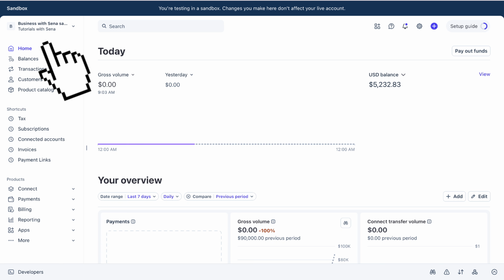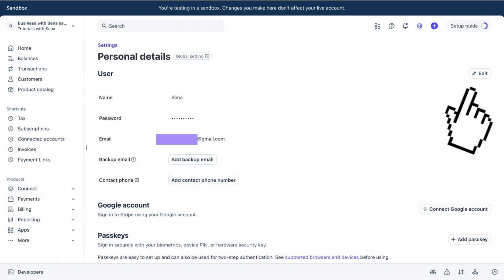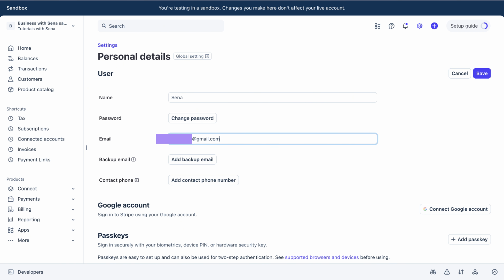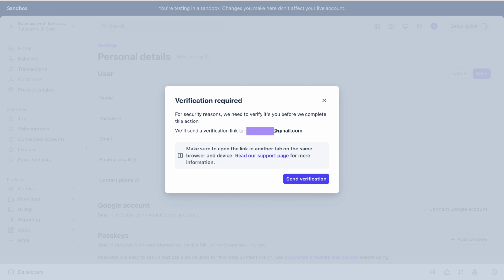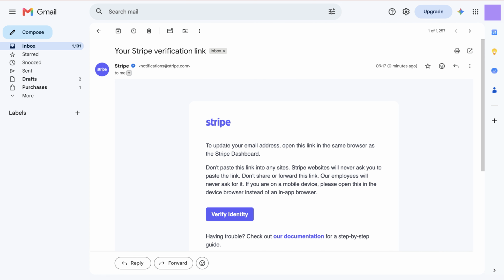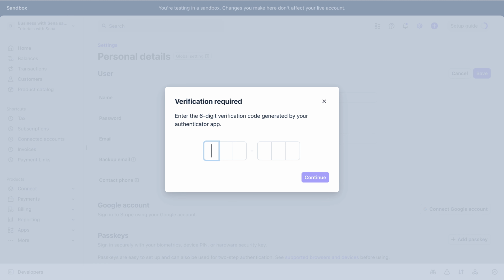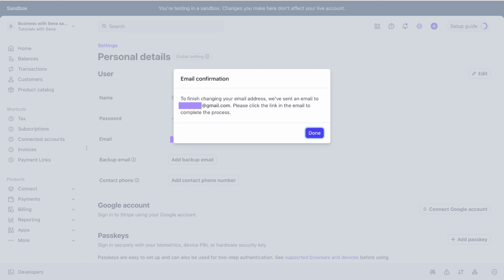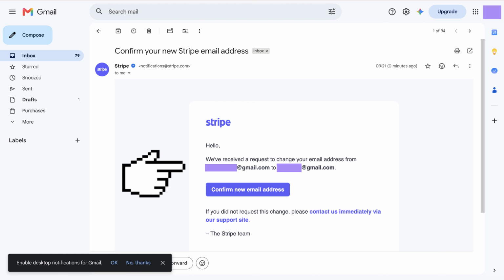How to Change Email for Stripe Account Login | Update Your Stripe Email Address! - 2026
In this quick tutorial, I'll show you how to update your Stripe email for 2026.